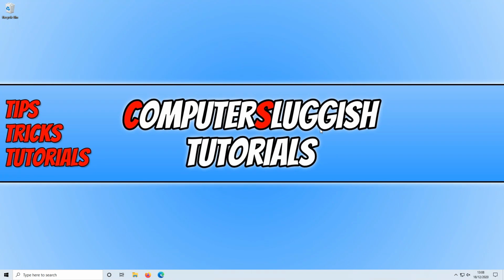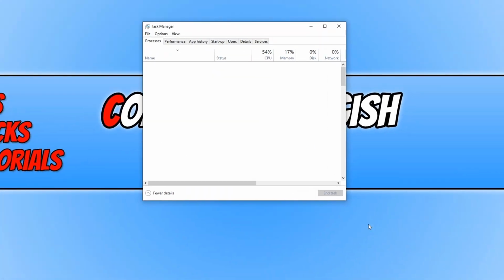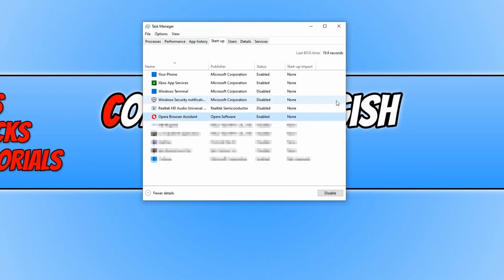How To Disable Programs That Start-Up With Windows 10 PC Tutorial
In this Windows 10 tutorial, I will be showing you how to disable programs that start up on your PC or laptop with Windows 10. When you install apps and programs some of them will automatically start up as soon as you boot your Windows 10 PC and log in. This can slow down your PC so to increase your boot time you can choose which programs to disable on start-up.

If you have any antivirus software or firewall protection booting up with Windows 10 then I would recommend keeping it as you want your PC to be protected as soon as you turn it on.